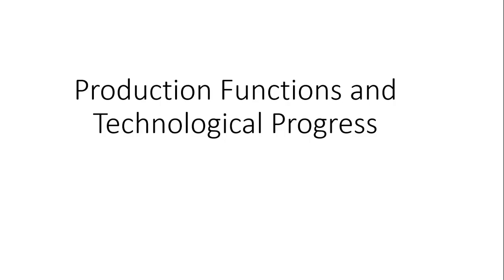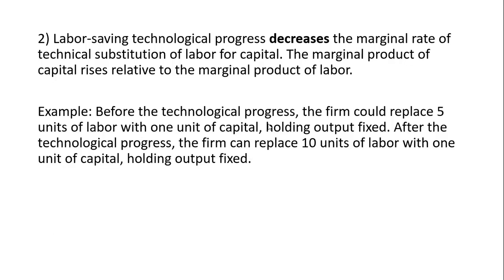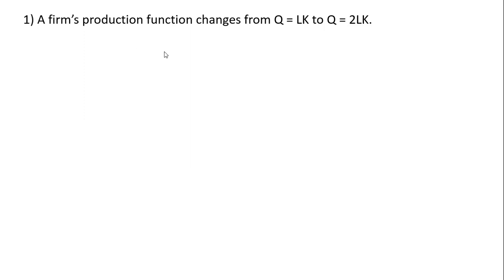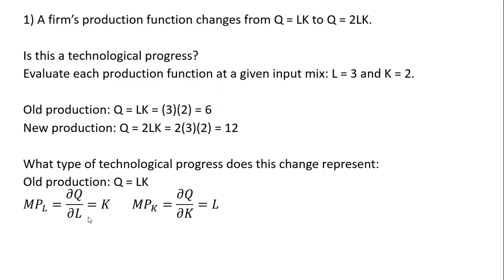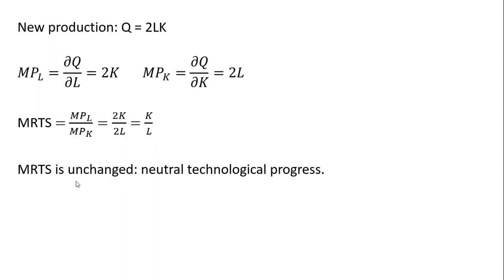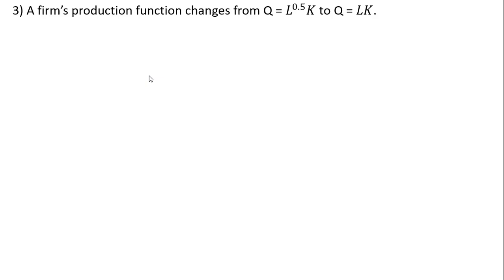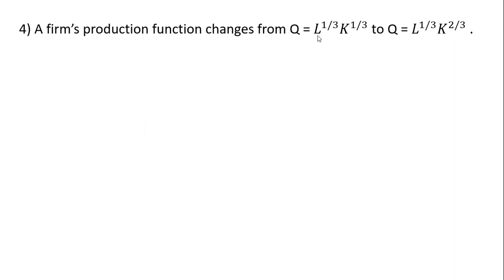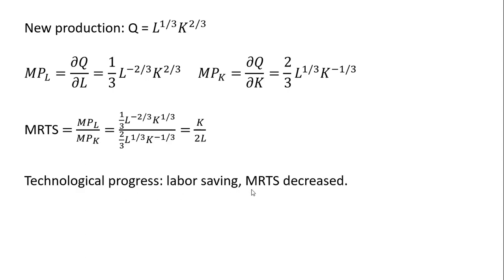Production Functions and Technological Progress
This video looks at three types of technological progress.